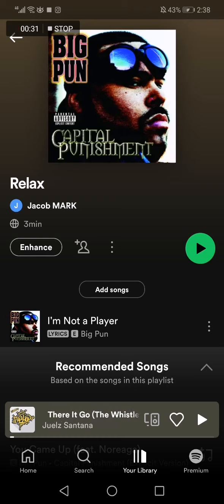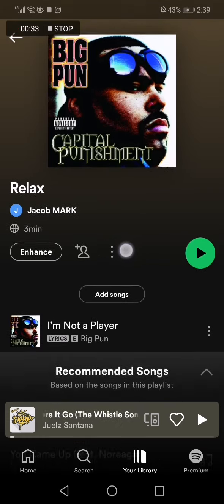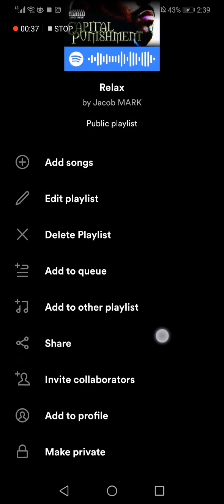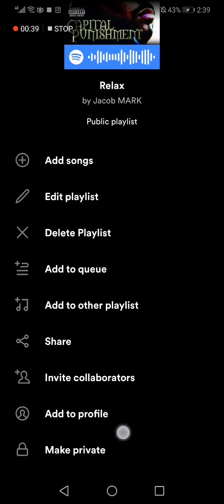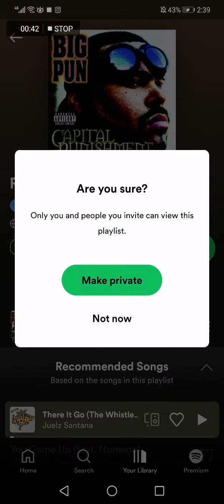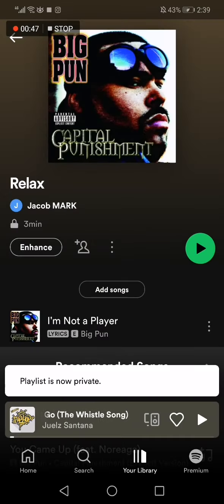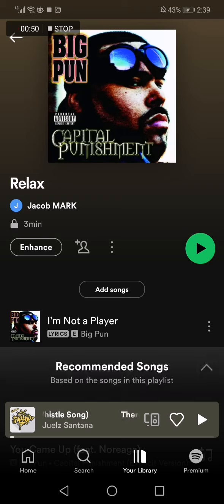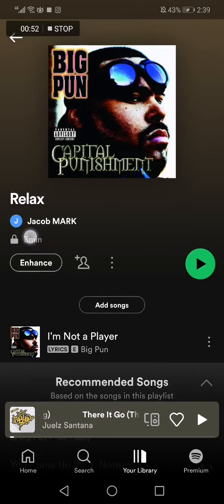How Make A Playlist Private on Spotify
My idols on YouTube:
Mike Vestil
Ali Abdaal
biaheza
Kevin David
Incognito Money
Sara Finance
Everyday Money
Channel Makers
Vidiq
SuperHumans Life